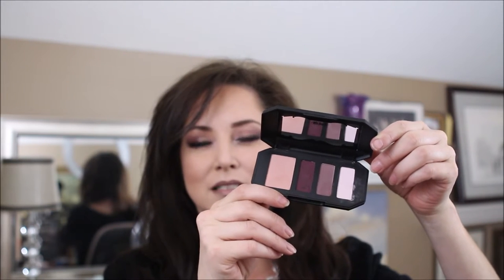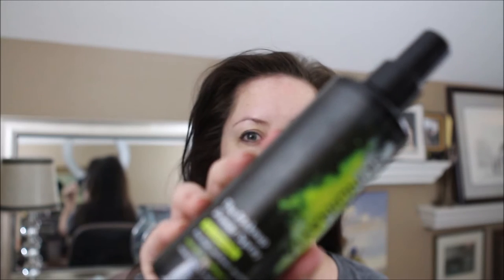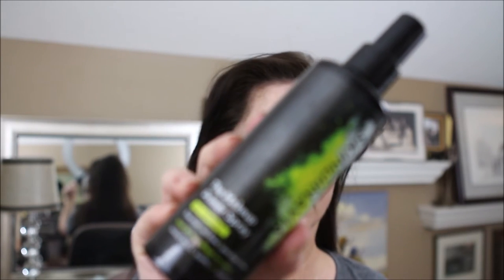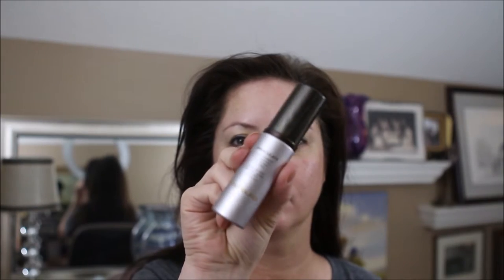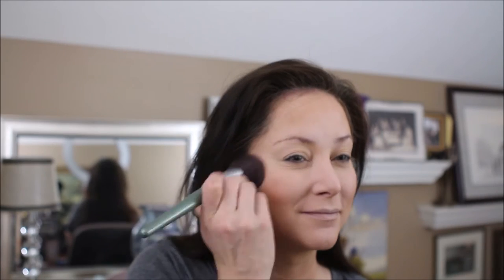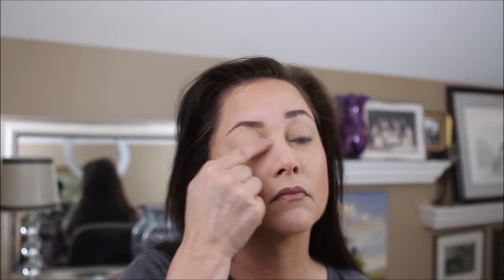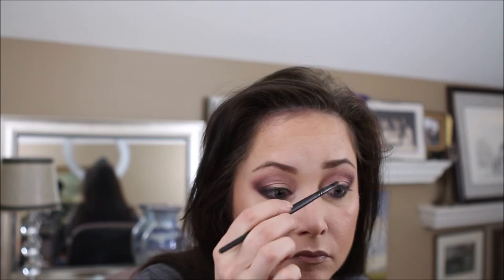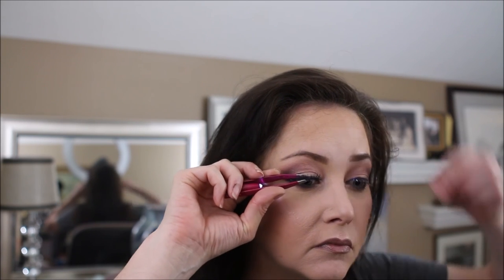Kat Von D plum quad tutorial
Products used.
Loreal Lip Liner - Toffee
Urban Decay - Peyote lip stick
Mac - Warm Soul Blush
Beauty Bakery - Belgian Biscotti
Lashes - Ardell
Mascara - Charlotte Tilsbury Legendary Lashes
Skindinavia Priming Spray
Skindinavia Finish Spray
Ben Nye Powder mixed with Mineral ID
Ofra oil control setting powder
Hourglass - immaculate liquid powder foundation
Loreal - Magic lumi highlighter